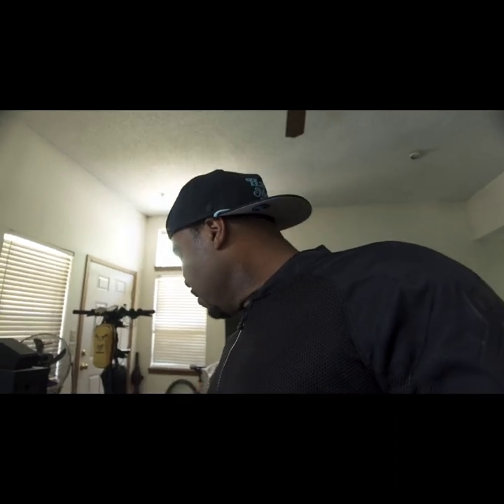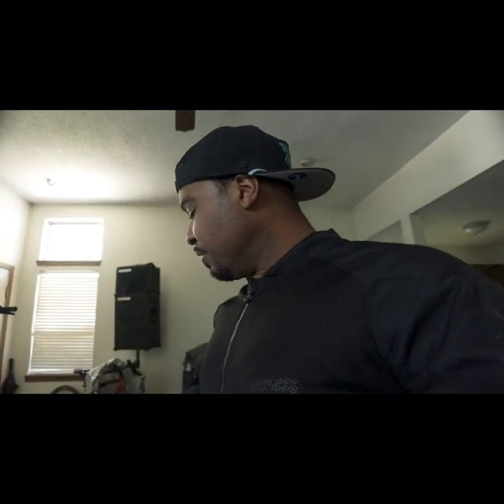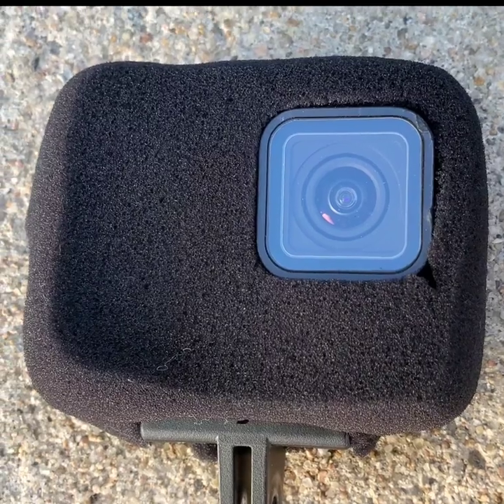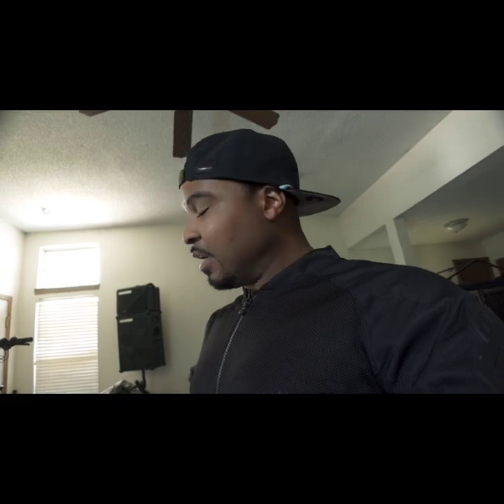DJI Action 4 vsGOPRO Hero 11, vs Insta360 X3 Telementry Data footage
DJI Action 4 (Action 4 ONLY):
DJI Osmo Action 4 Adventure Combo - 4K/120fps Waterproof Action Camera with a 1/1.3-Inch Sensor, 10-bit & D-Log M Color Performance, Up to 7.5 h with 3 Batteries, Outdoor Camera for Travel, Biking

DJI Action 4 GPS remote:
DJI Osmo Action GPS Bluetooth Remote Controller, Compatibility: Osmo Action 4

Insta360 X3 (I recommend to getting the vlog kit):
Insta360 X3 - Waterproof 360 Action Camera with 1/2" 48MP Sensors, 5.7K 360 Active HDR Video, 72MP 360 Photo, 4K Single-Lens, 60fps Me Mode, Stabilization, 2.29" Touchscreen, AI Editing, Live Stream

Insta 360 GPS remote (works with X2/X3/ONE RS/ONE RS 1"):
Insta360 GPS Action...

ULanzi cage for Insta360 X3 'CX-30':
Protective Cage for insta360 X3 Accessories - ULANZI C-X3 insta360 X3 Vlog Case I Aluminum Alloy I 2 Cold Shoe I Silicone Lens Cover I Carrying Bag I No Block Mic Mount & Battery Replacement

GoPro 9/10/11Windslayer(will need to be modified if using Ulanzi 3 in 1 Action 3 magnetic mount) :
2Pack Windslayer Cover Compatible with Gopro Hero 10 Hero 9 Hero 11 Windscreen Wind Muff Foam Housing Frame Case for Noise Reduction,Sponge Video Muffler Windproof Case Accessories for Audio Recording

DJI Action 3/4 Windslayer:
[2 Pack] Osmo Action 3 Foam...

Memory cards I use:
SanDisk Extreme Pro Micro SDXC UHS-I U3 A2 V30 Memory Card (256GB)

Motorcycle mount (so this base mount with the insta360 selfie stick makes a great combo!...this is the only mount when mounted properly that hasn't moved whether on the Nami or my motorcycle):
EXSHOW Camera Motorcycle Mount for Gopro, 360 Rotation Metal Action Camera Clamp Holder with 1/4-20 Thread for Moto Bike Bicycle Handlebar, for GoPro Hero 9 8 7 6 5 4 Black, SJCAM, Canon, DSLR etc

Insta 360 Selfie stick (this could also be had if you purchase the right insta360 X3 combo):
Insta360 114cm Invisible Selfie Stick

Insta 360 9.8ft Selfie stick (not recommended for vehicular vids):
Insta360 3m 9.8ft Extended Edition Selfie Stick for X3 ONE X2, ONE R, ONE X, ONE Action Camera